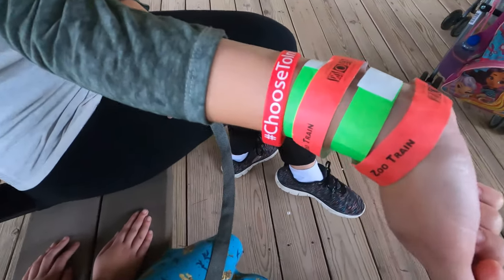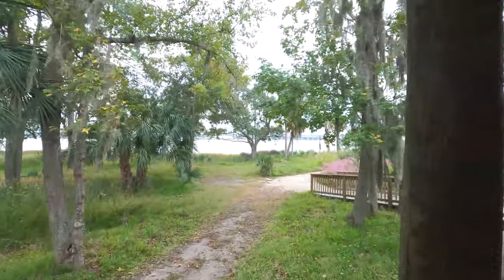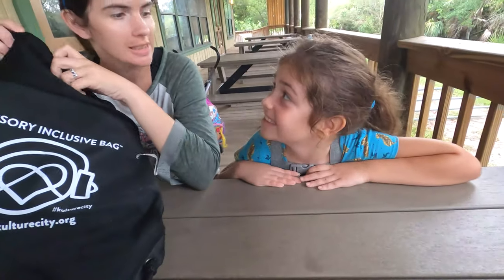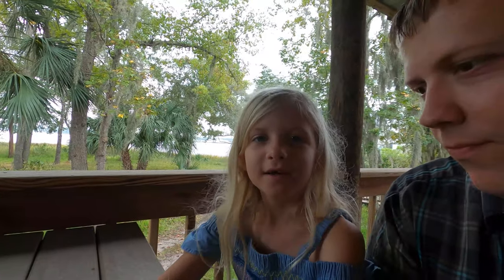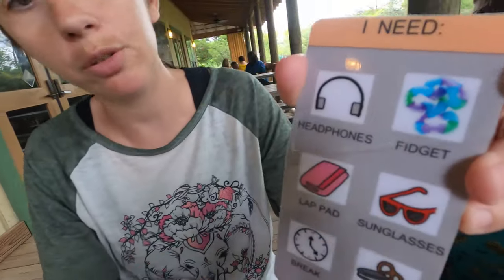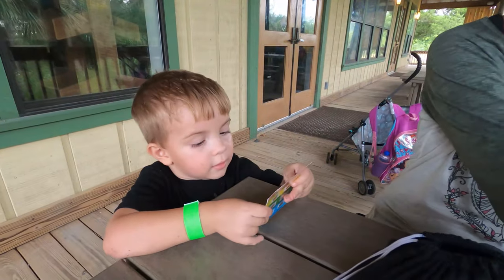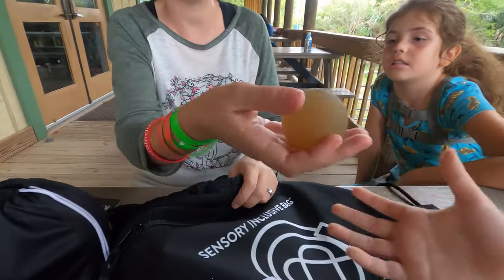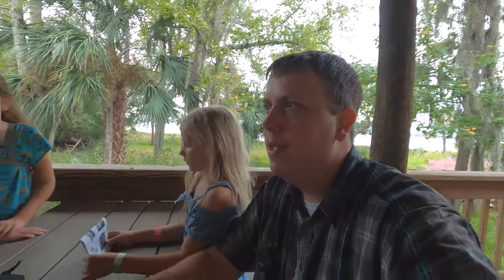Autism Free Sensory Bag at the Zoo for Special Needs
Melia is 9 yrs old & has autism.  She is non verbal & rarely speaks a word.  She currently is in speech, physical, occupational and applied behavioral therapies.  Despite being non verbal we manage to keep her happy most of the day!

This short video is part of our plan to help make going out much easier for families affected by autism!  Melia didn't really use anything in the bag.  She did like the squeeze ball and tangle fidget!  We will continue to look for places that are making things easier for special needs kids and adults.

Thanks for all of your support! If you are new to our channel thank you so much for spending your time with us!

🌟 If you have any questions please ask them in the comments section below and we will do our best to answer each and every one of them!